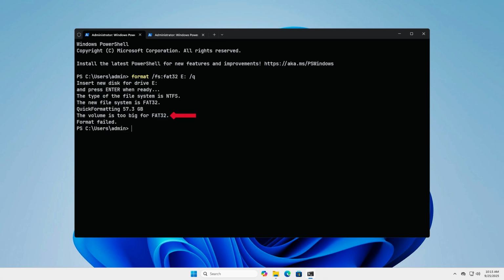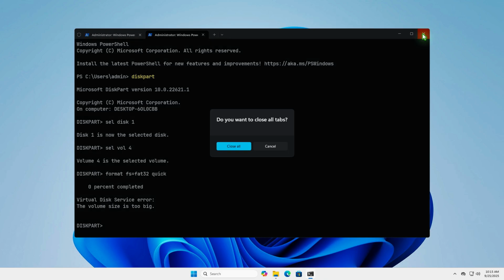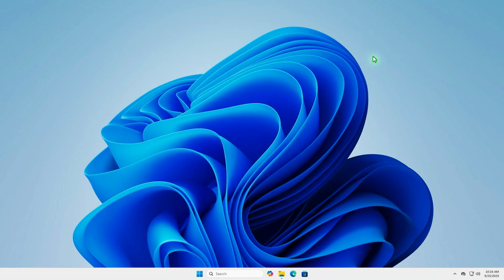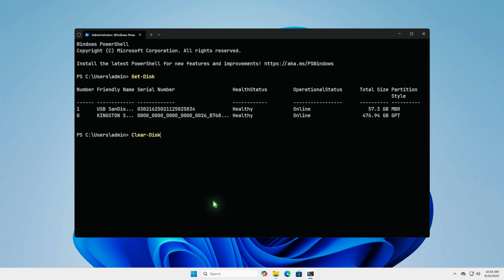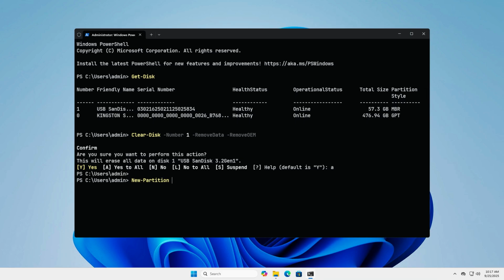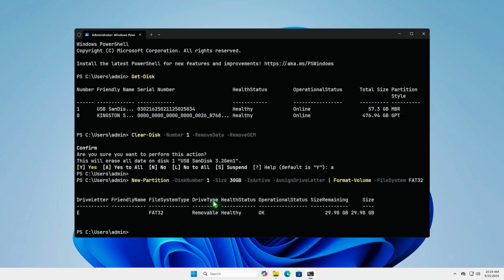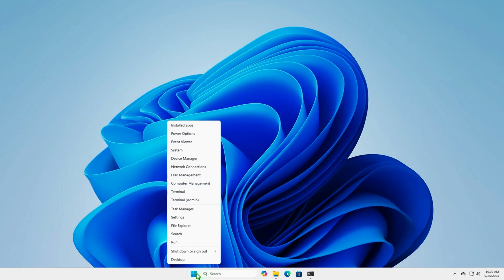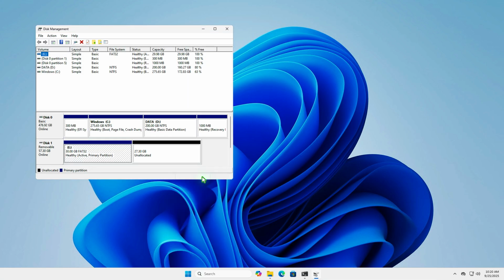The Volume Is Too Big For FAT32 On Windows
Learn how to fix the “The volume is too big for FAT32” error on Windows when formatting large USB drives or external hard drives. This guide explains why FAT32 has a 32GB limit in Windows tools, shows step-by-step methods to format larger drives using Command Prompt, PowerShell, or third-party tools, and offers alternatives like exFAT for better compatibility.

* Fix “The Volume Is Too Big for FAT32” Error in Windows
* How to Format Large USB Drives to FAT32 on Windows
* Bypass FAT32 32GB Limit When Formatting in Windows
* Use Command Prompt to Format Large Drives to FAT32
* Format 64GB or 128GB USB Drive to FAT32 Easily
* Best Free Tools to Format Large Drives in FAT32
* FAT32 vs exFAT: Which One Should You Use?
* Troubleshoot Errors When Formatting Large Drives to FAT32
* Step-by-Step Guide to Format Drives Over 32GB FAT32
* Complete Tutorial to Fix FAT32 Volume Too Big Error

the volume is too big for fat32 windows, format large drive fat32 windows, bypass fat32 32gb limit, format 64gb usb to fat32 windows, format 128gb usb to fat32 windows, fix fat32 formatting error, fat32 vs exfat windows, command prompt format fat32, third party tool format fat32, troubleshoot fat32 format issues